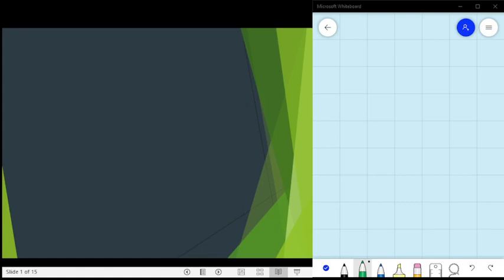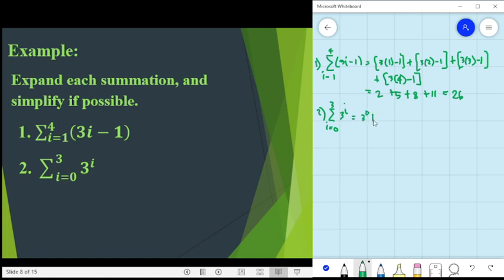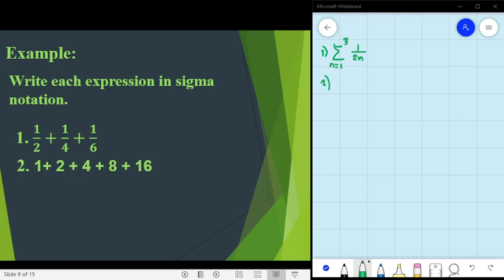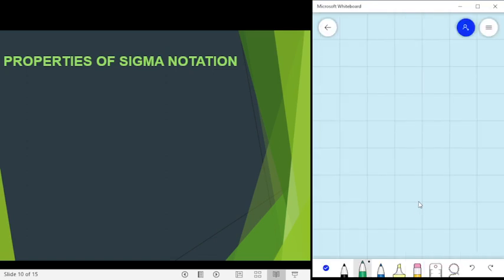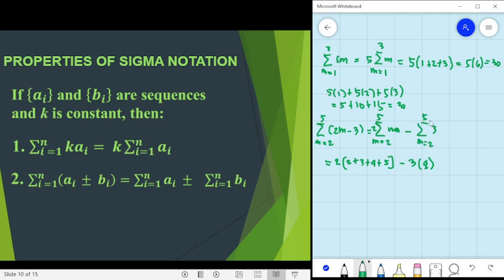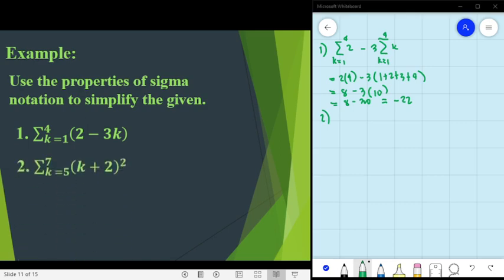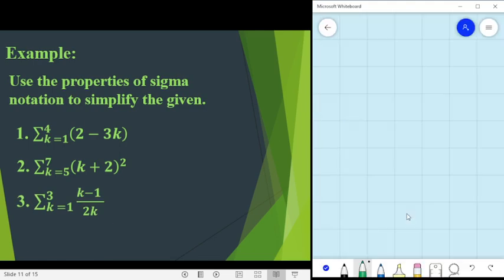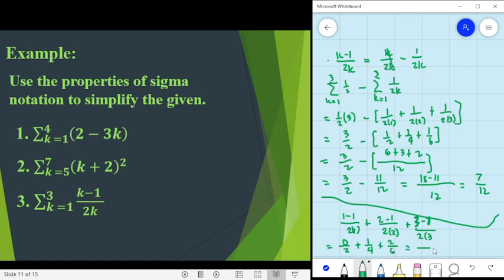Pre-Calculus: Topic 5 part 2 -Sigma Notation